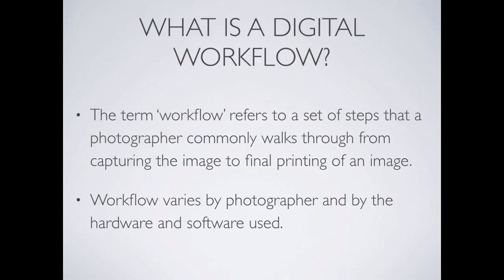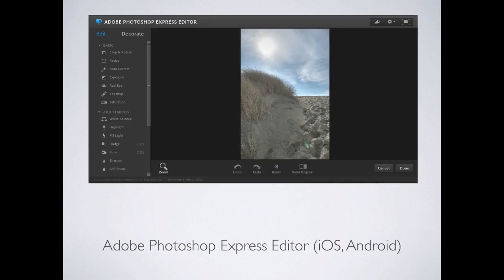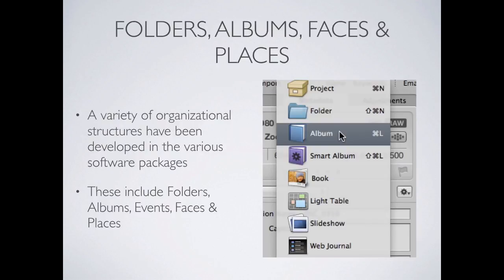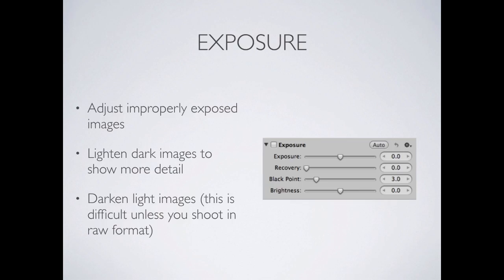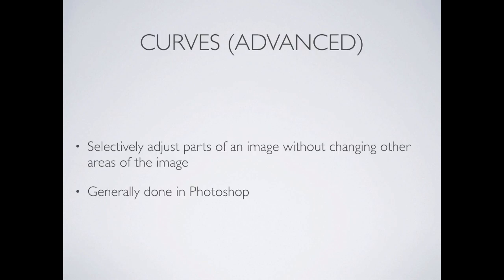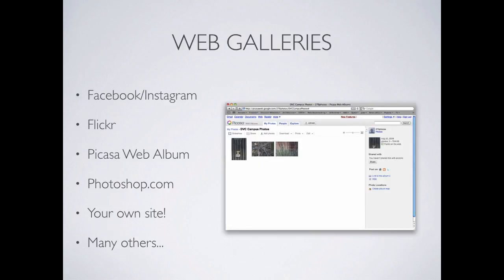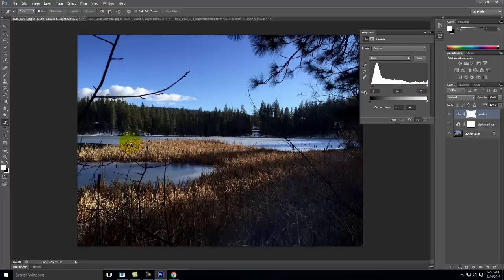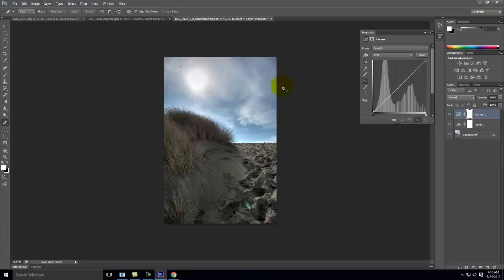Lecture 104 - Introduction to Post Processing (Fall 2016)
An overview of post-processing techniques and software.  Includes detailed instruction of Photoshop post-processing including making and image black and white, adjusting levels, adjusting curves, making images pop, and dodging and buring images.